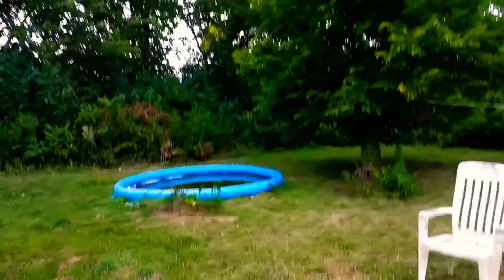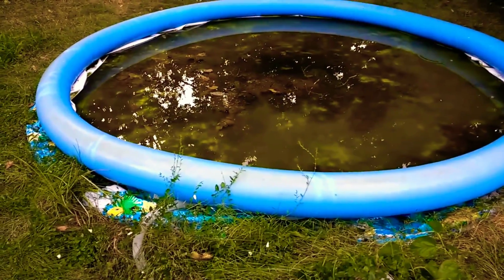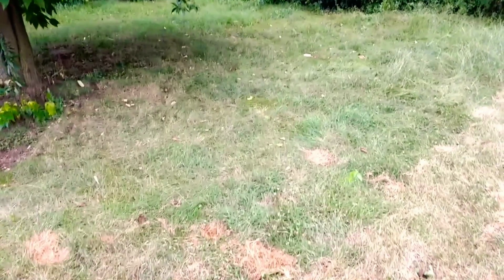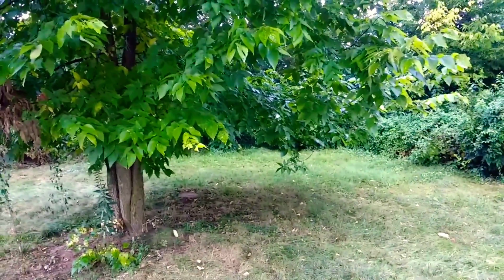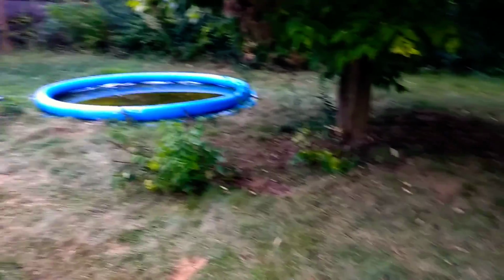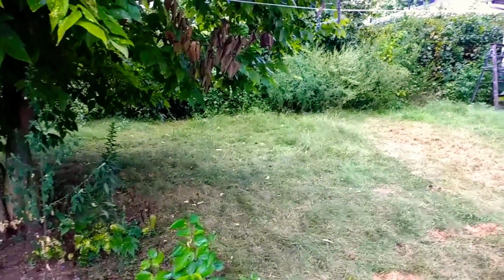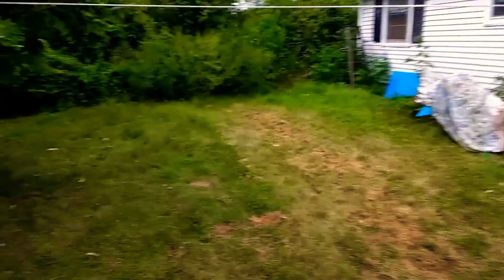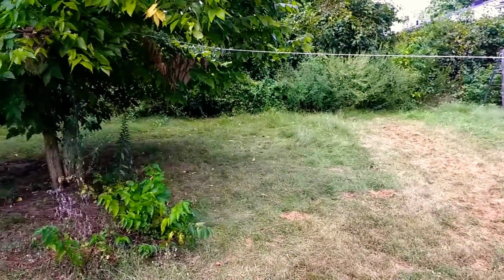🌿 A Butterfly Koi Pond ? 🤔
Now that I've got a taste for indoor aquariums and goldfish.. how about I try ponds and koi?

I've always loved water. Tanks and especially ponds!! And butterfly koi are my absolute favorite of any pond fish!!

Let me know any suggestions or advice down below in the comment section ❤️

Thanks!!